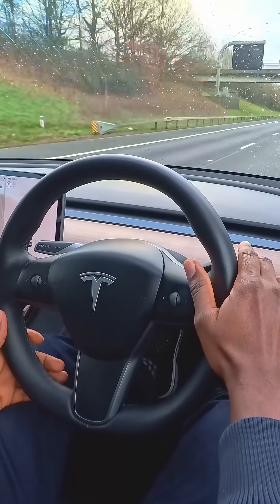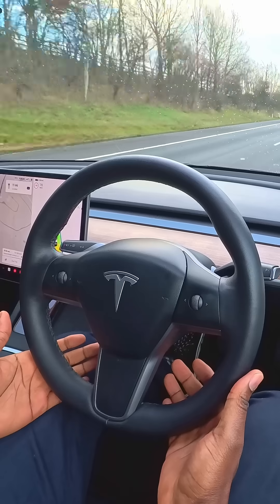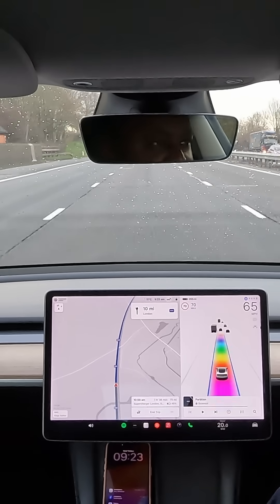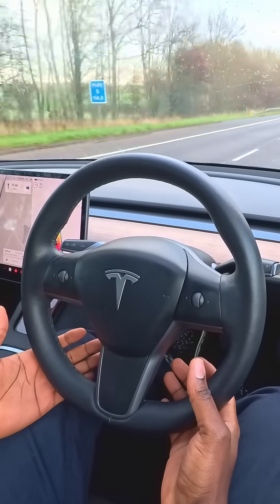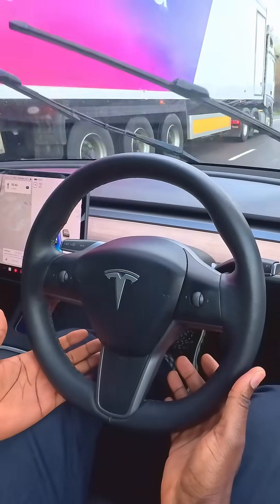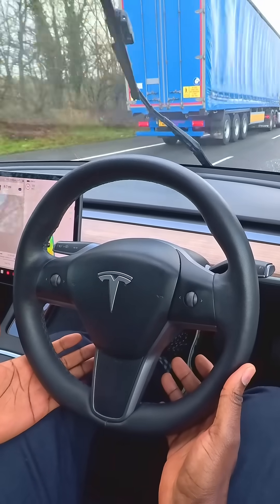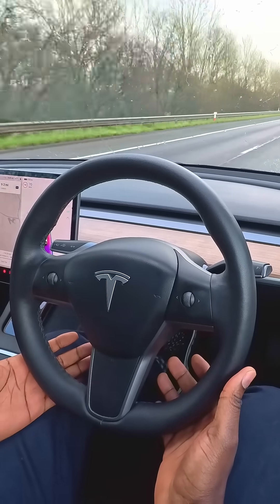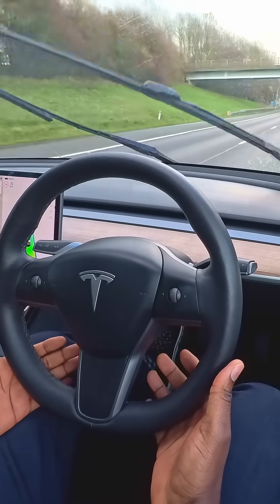Testing Tesla Autopilot Autosteer & Navigate on Autopilot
Experience Tesla’s Autosteer and Navigate on Autopilot in real-world driving!
In this quick demo, my Tesla Model 3 handles lane keeping, motorway navigation, and automatic speed control — all while requiring hands on the wheel for safety.

This short video is perfect for anyone curious about Tesla Autopilot, ADAS, autonomous driving tech, and how these features work on UK roads.